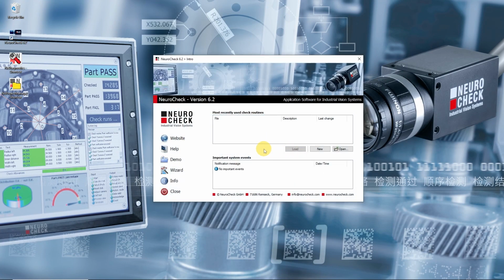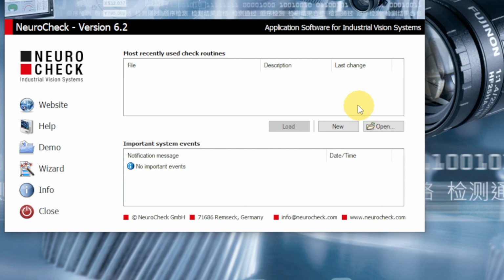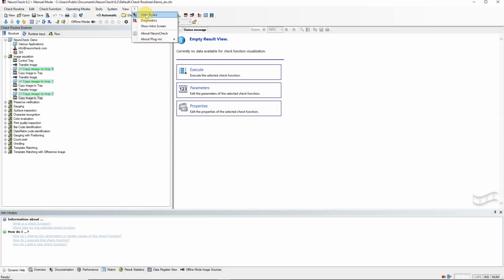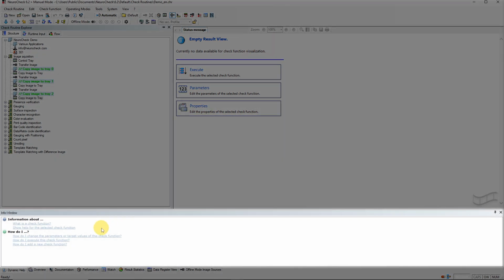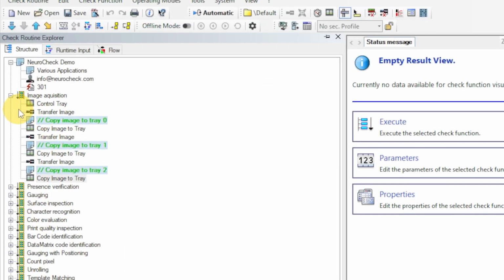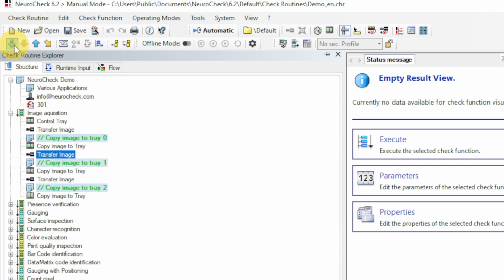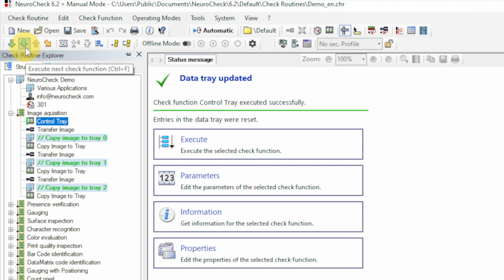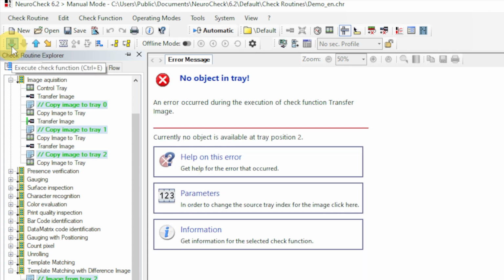01 Getting started with NeuroCheck Machine Vision Software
First steps to using the "Evaluation License version" of NeuroCheck machine vision software.

► Video Chapters:
0:25  intro screen
1:14  introduction to the user interface
2:21  structure of a NeuroCheck application
2:55  how to execute functions

► Register for a free and unlimited download of our "Evaluation License" of our NeuroCheck 6.2 software  at